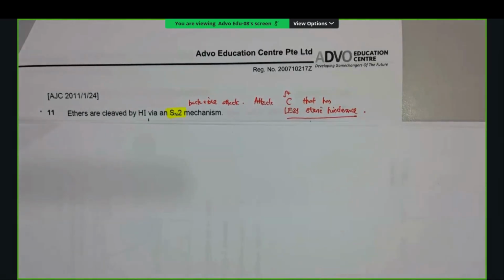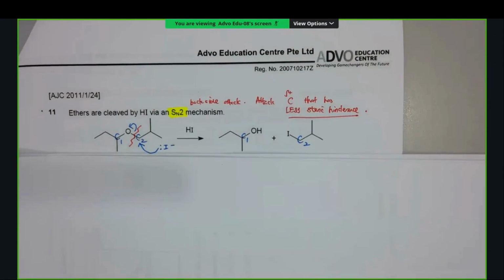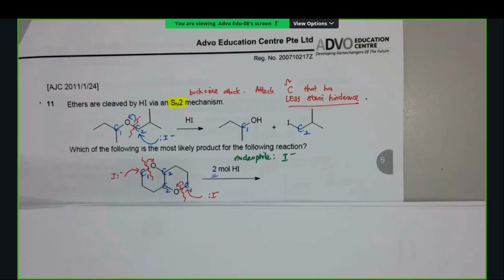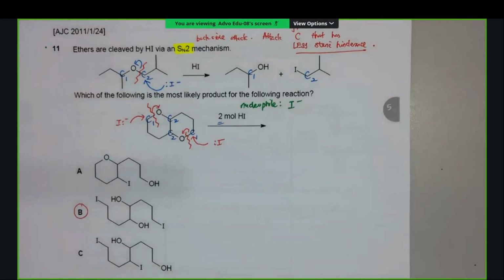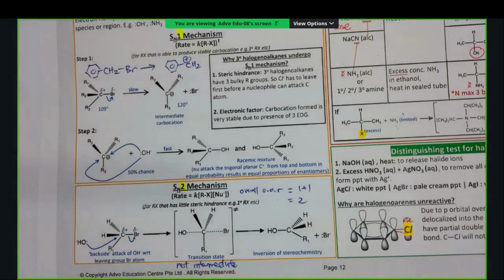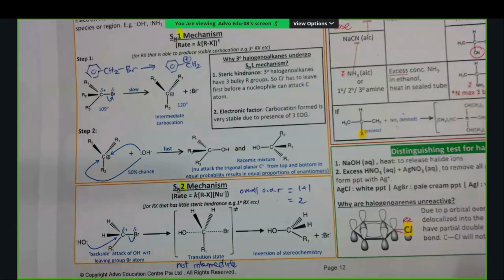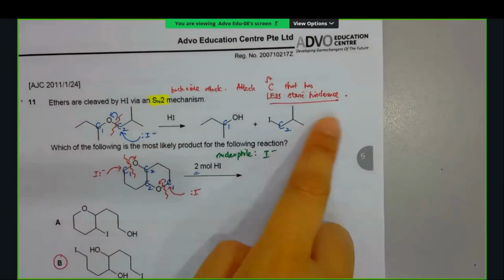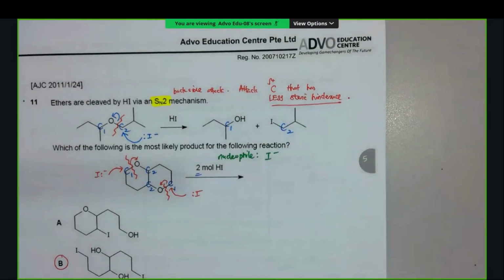SN2 Regioselectivity Explained for H2 A Level Chemistry Structured Questions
SN2 questions become much harder when regioselectivity is involved. Many students understand the basic mechanism but still struggle to predict the correct product in exams. In this lesson, you will learn how SN2 regioselectivity works and how to apply it in H2 A Level Chemistry structured questions. This is especially relevant for Singapore JC students working on organic mechanisms, product prediction, and reaction pathway analysis. For focused support from an A Level Chemistry Tutor and Chemistry Tuition Singapore specialist,